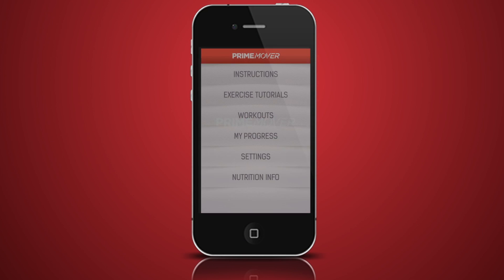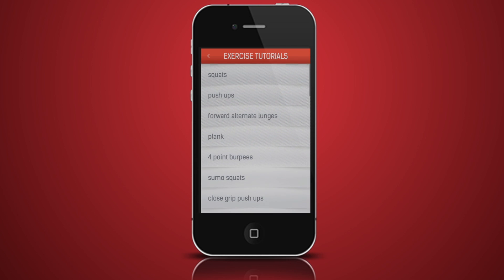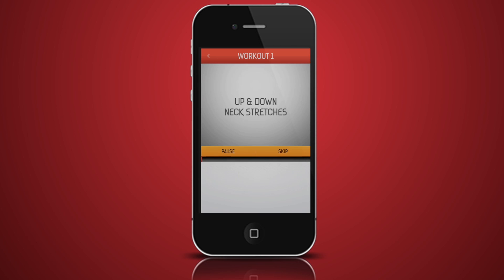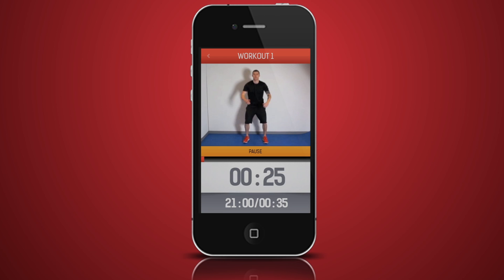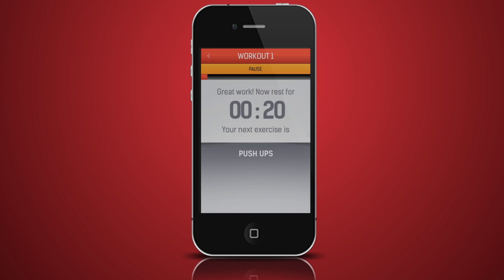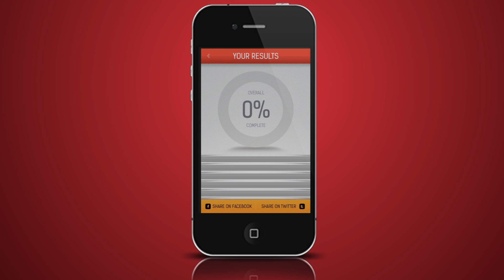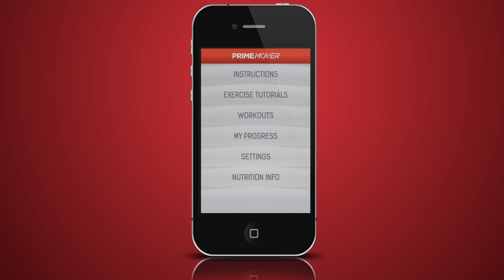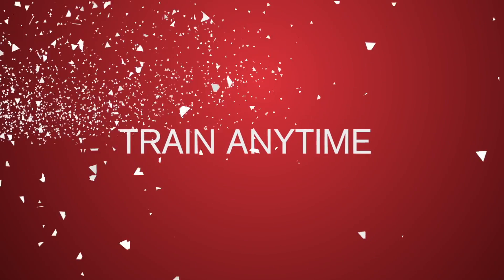How it works - Prime Mover Total Body Fitness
Total Body Fitness by Prime Mover. Get Fit with your iPhone or Android device 30 Minute workouts 3 times a week!
- Burn Fat
- Build the body you want
- Bodyweight HIIT Training - 30 minute workout 3 times a week!
- Train Anytime and Anywhere!
- For all levels of fitness. The workouts progress as you get fitter!
- 9 different workouts with 9 motivational music tracks produced by top Dance music producers!
- Personal trainer experience with motivational voice prompts
- Track and share your progress!
- Join our TRIBE on facebook and twitter with support from real people. Join in our real life fitness challenges?
- Nutrition and lifestyle recommendations that will change your life!

What else do you want?